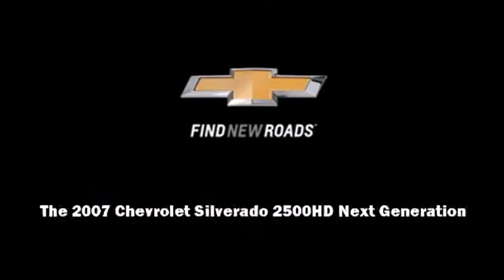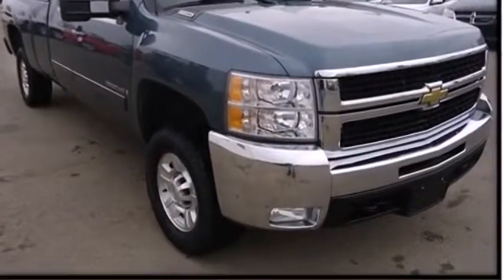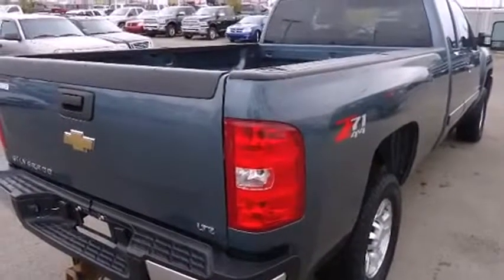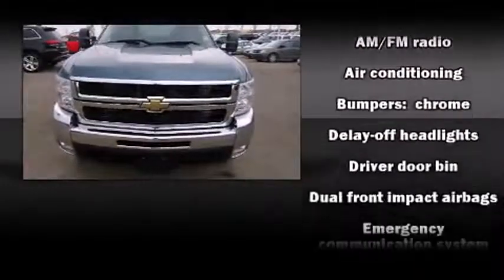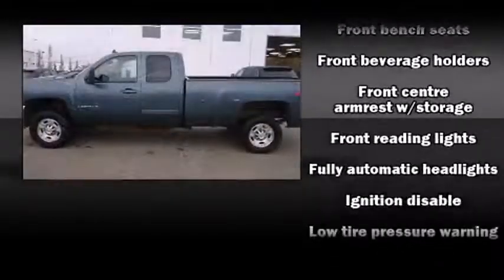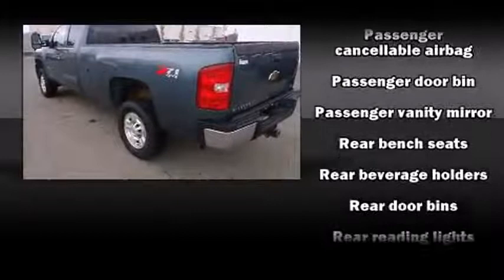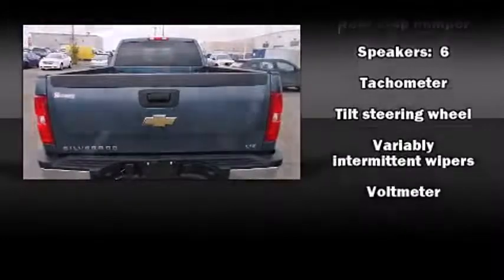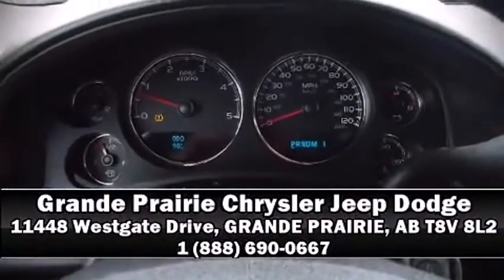2007 Chevrolet Silverado 2500HD - Grande Prairie, AB - Stock# 13LT3925A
If you are looking for a used truck, this is the one for you! Its a 2007 Chevy Silverado, with only 98,014 kms! It is fully loaded with leather and heated seats! You can tell there was pride in ownership with this truck. It is in immaculate condidtion. It is a gorgeous grey colour. It is a 3/4 ton, so you will have no problem towing all of your summer toys! Don't pass this truck up, it has everything you will ever need. This one won't last long!